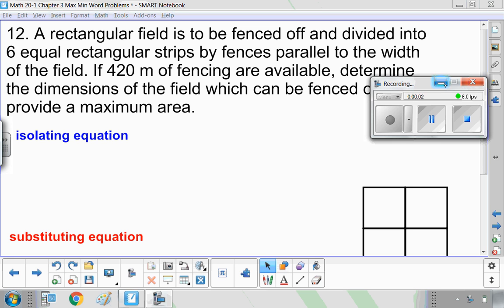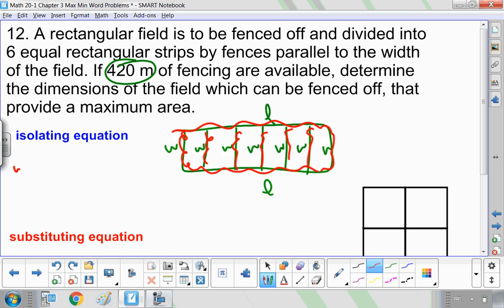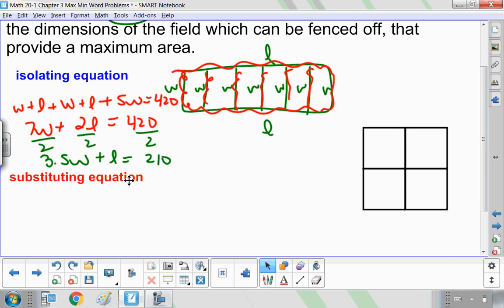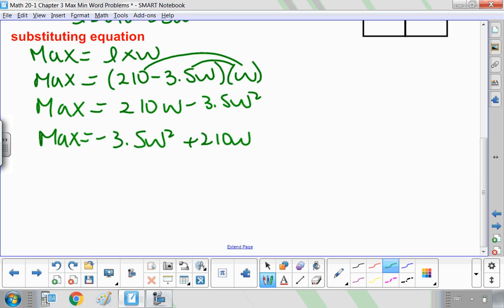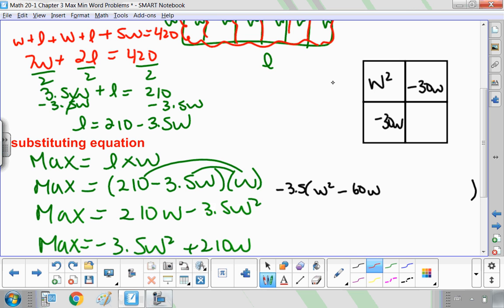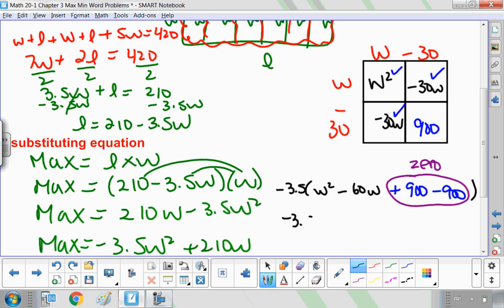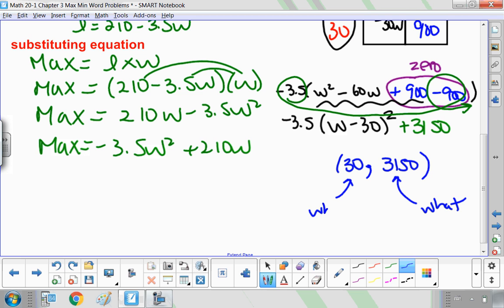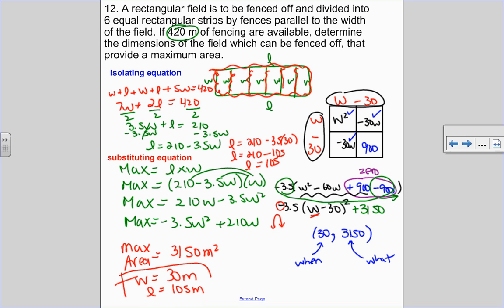Max/Min Word Problem #12 solved by completing the square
A rectangular field is to be fenced off and divided into 6 equal rectangular strips by fences parallel to the width of the field. If 420 m of fencing are available, determine the dimensions of the field which can be fenced off, that provide a maximum area.